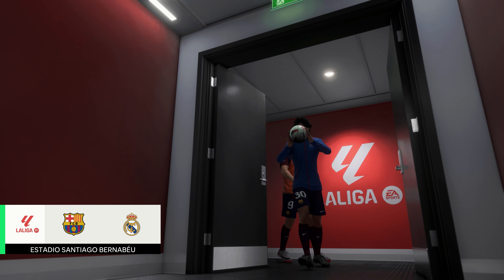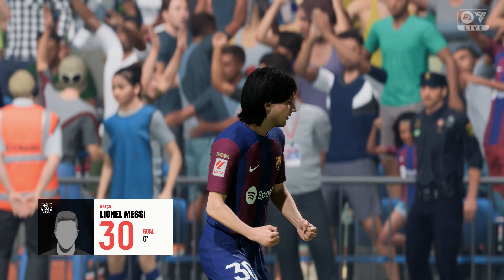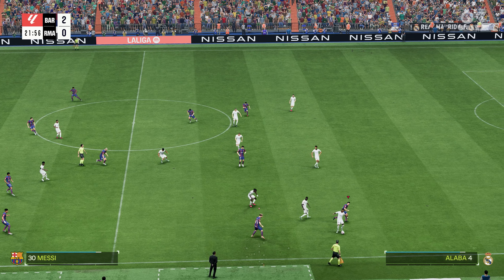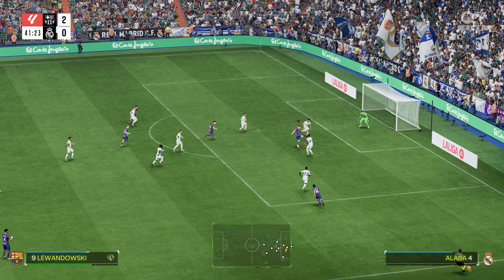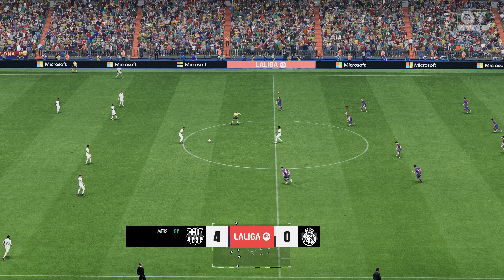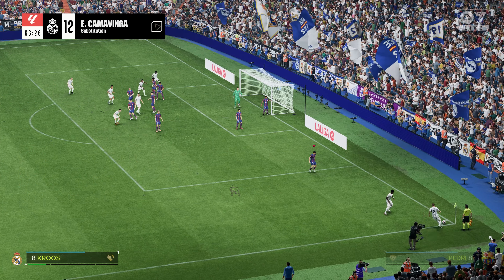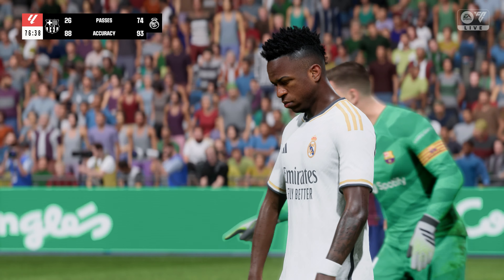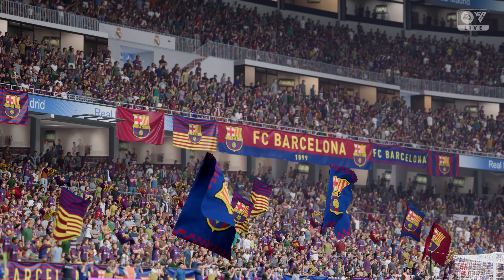FC 24 | Barcelona vs Real Madrid - Messi El Clasico 2007 | 4K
FC 24 PS5 Gameplay 4K

Barcelona vs Real Madrid - Messi El Clasico 2007

EA SPORTS FC 24 Barcelona
EA FC 24 Real Madrid
FC 24 El Clasico

•  All matches and predictions on this channel are played at World Class or Legendary Difficulty.

•  All goals in videos like TOP 20 GOALS, FREE KICK, POWER SHOT COMPILATION are scored at World Class or Legendary Difficulty

•  The content on this channel for now is only based against CPU, that's why all the goals are scored against CPU! Soon I will start posting videos like Goals Compilation from Ultimate Team and Season!

Settings :

Camera : EA SPORTS GameCam
Formation 4-3-3 Attack